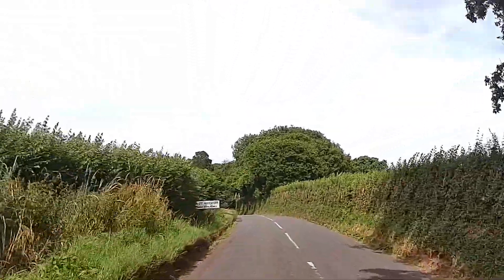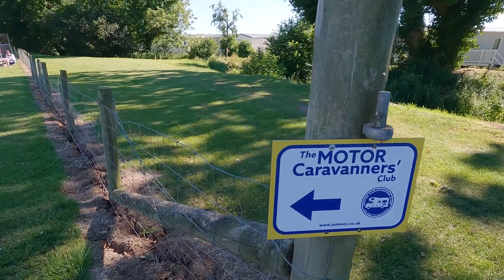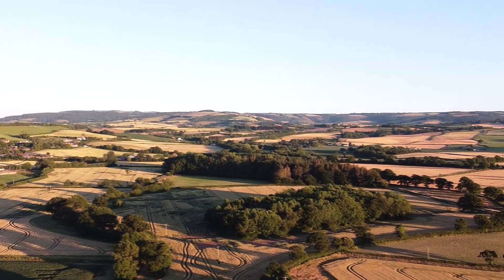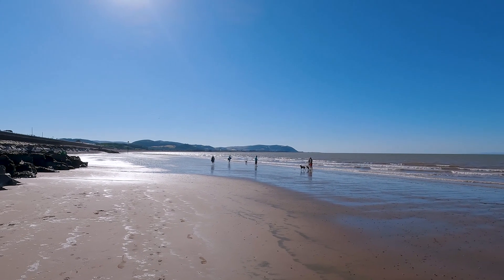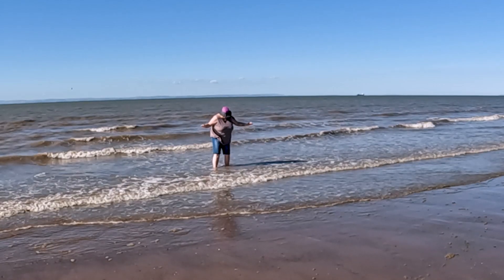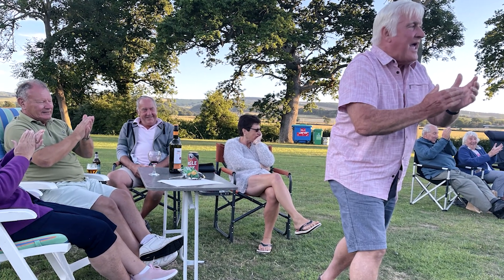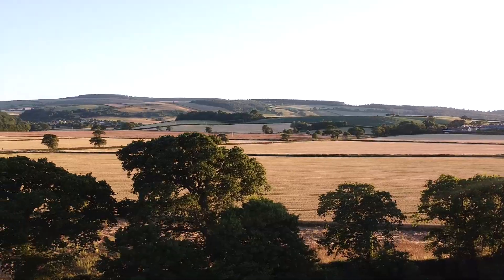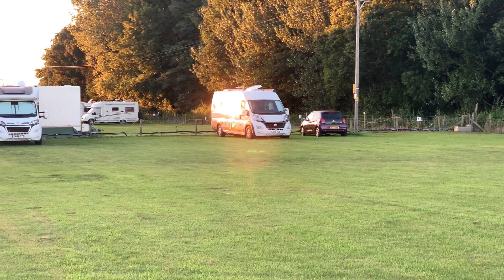We Rally With The MOTOR CARAVANNERS CLUB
We join the Motor Caravanners Club and go to a rally at Home Farm, near Blue Anchor in Somerset.  We had a wonderful two nights off grid with this club and enjoyed our time on the beach as well.

Going on a rally is a cheap way of enjoying your campervan or motorhome - why not give it a go?

Kaz braves the elements and goes for a paddle in the sea - what lurks beneath?  Want to know where the queen and her sister partied during the 1960s?

Pete & Kaz - The Crafty Campervanners

Chapters
0:00 Arrival
0:37 The Sites & Surrounds
1:00 Party like a queen
1:18 West Somerset Railway
1:37 The Beach
2:31 Entertainment
3:08 Home Farm & Surrounds
3:27 Our Thoughts